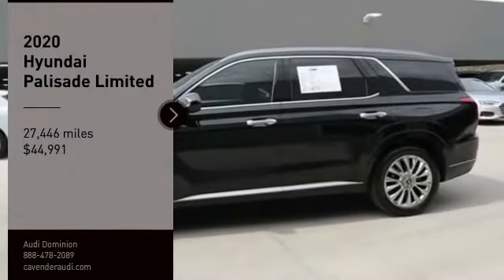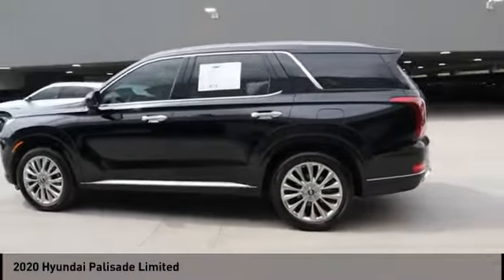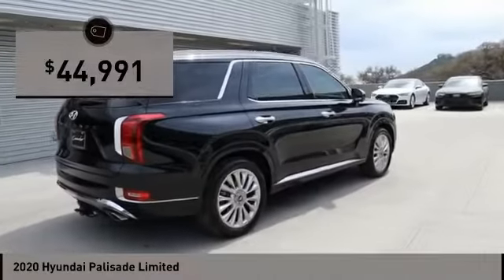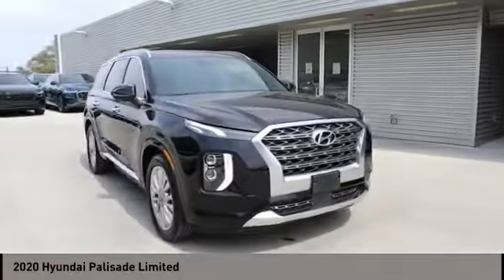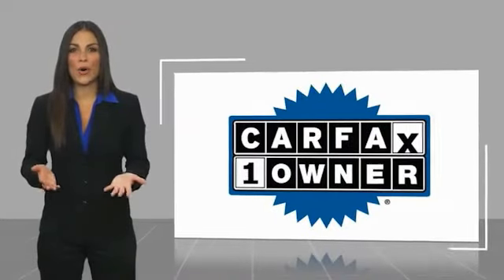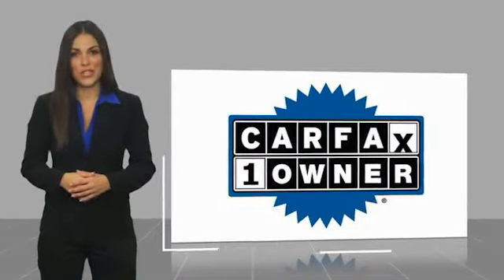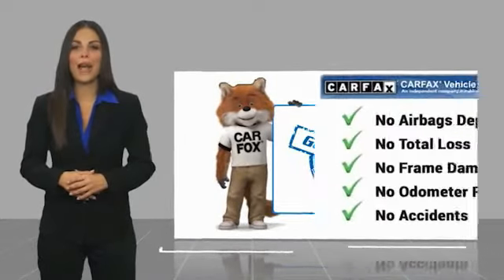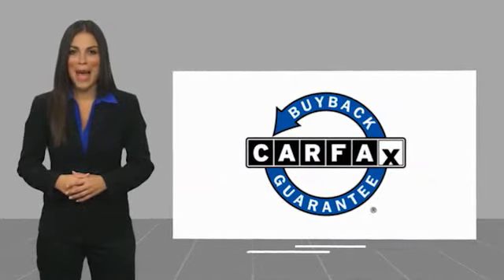2020 Hyundai Palisade San Antonio TX D016102A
2020 Hyundai Palisade Limited

Audi Dominion
 21105 IH 10

Check out this 2020! A comfortable ride with room to spare! With less than 30,000 miles on the odometer, this 4 door sport utility vehicle prioritizes comfort, safety and convenience. Hyundai prioritized comfort and style by including: heated and ventilated seats - both front and rear, rain sensing wipers, and much more. Under the hood youll find a 6 cylinder engine with more than 270 horsepower, and for added security, dynamic Stability Control supplements the drivetrain. Our team is professional, and we offer a no-pressure environment. Theyll work with you to find the right vehicle at a price you can afford. Stop by our dealership or give us a call for more information.